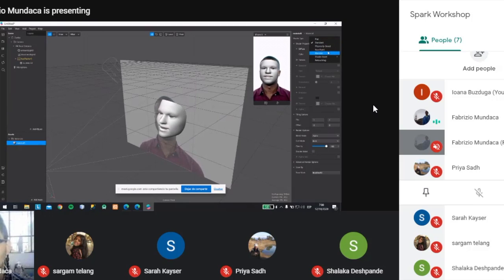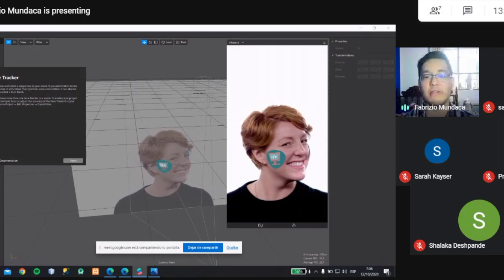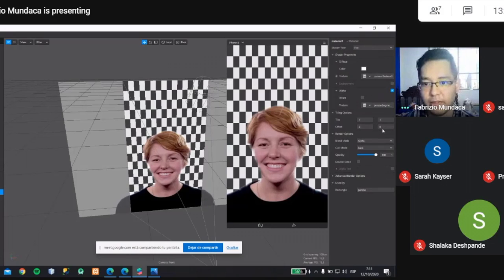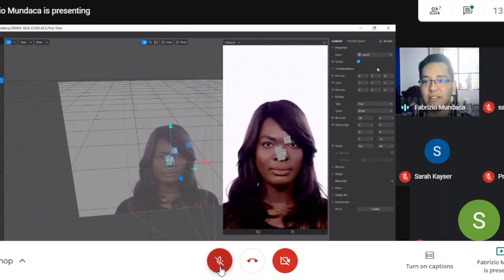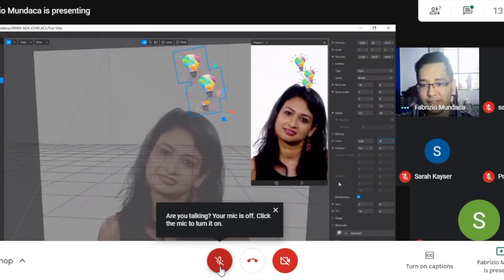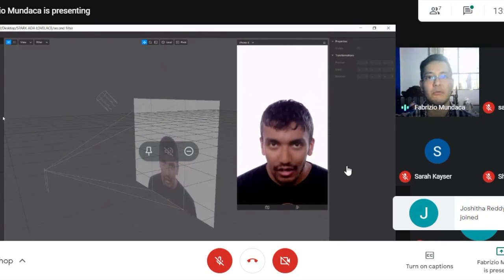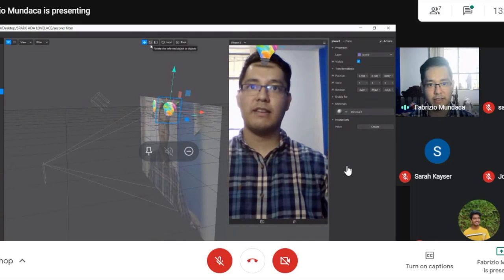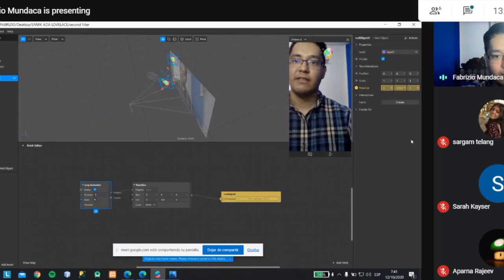Spark workshop - HUB Chiclayo Valley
Welcome to the augmented reality world. Spark AR allows you to create awesome filters for you social networks (Instagram and Facebook). Use your camera cellphone to take a shot of you wearing glasses with a beach on the background and much more. In this worshop you'll learn the basics to work on Spark AR and have fun. Creativity has no limits!